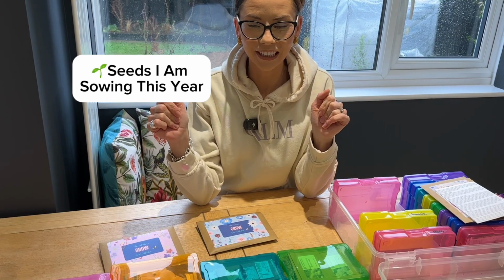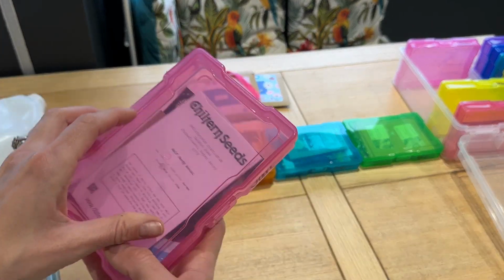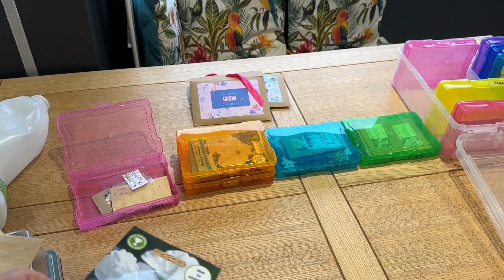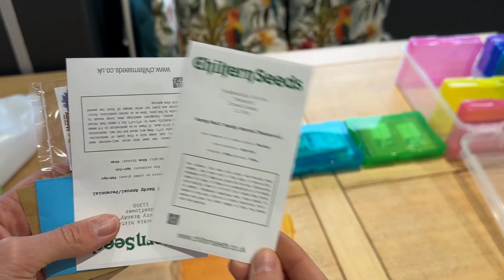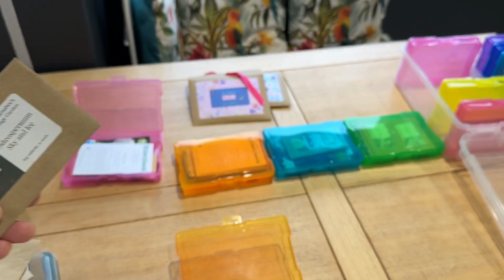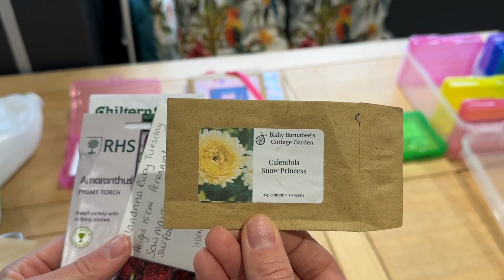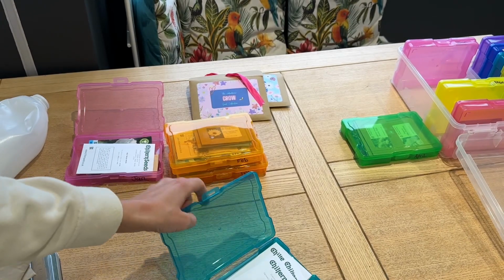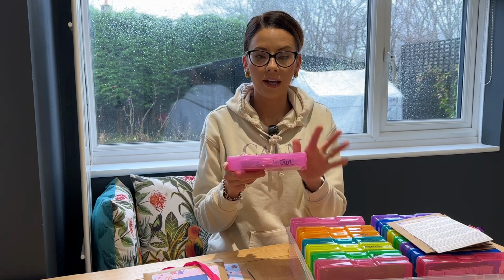Seeds I'm Sowing This Year- Gardening For Beginners - Growclub#1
A great start to the New Year is having a look at the seeds I'm sowing this year.

I absolutely LOVE growing from seed but not only that I love to teach others to try too.  Growing from seed is SO rewarding and it is a great way to fill your garden very quickly.

Not everyone has the budget to fill their garden with shop bought plants.  Learning to grow from seed can allow people to transform their gardens on a budget.

I do have my own seed collections and I host FREE seed grow alongs but that's not enough for me.  There are always a few extras I love to grow too.

So here are the extra seeds I will be growing this year.

What are YOU looking forward to growing this year?

Sophie x

//Links//